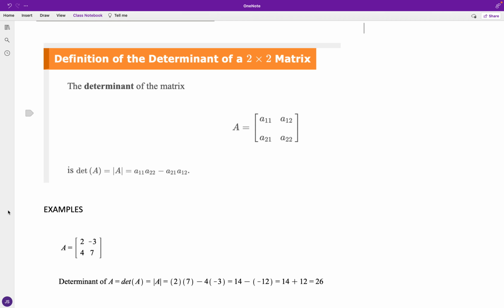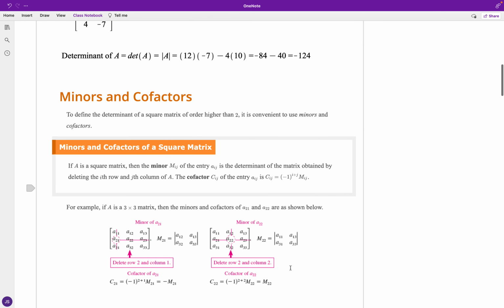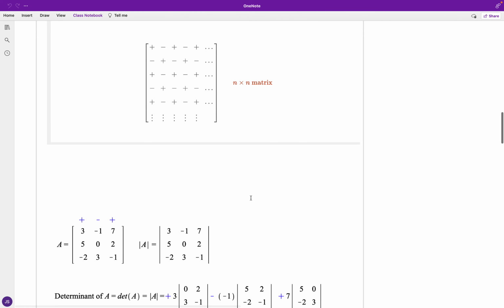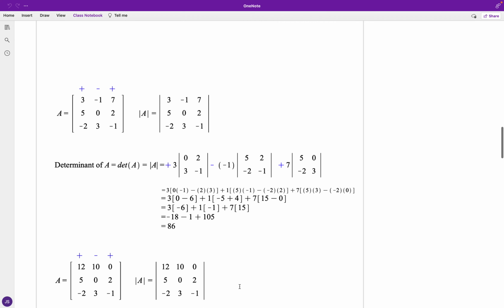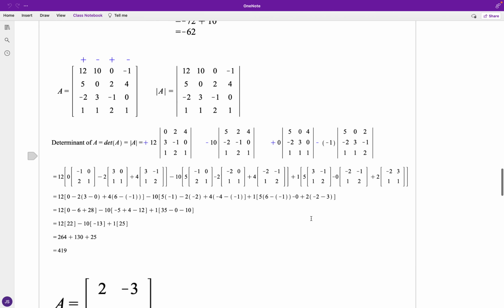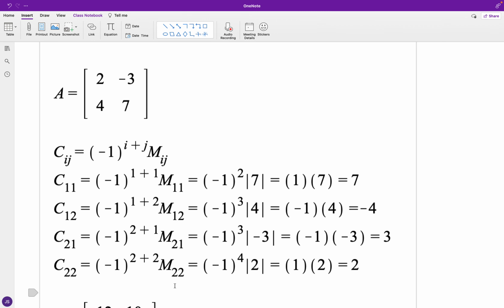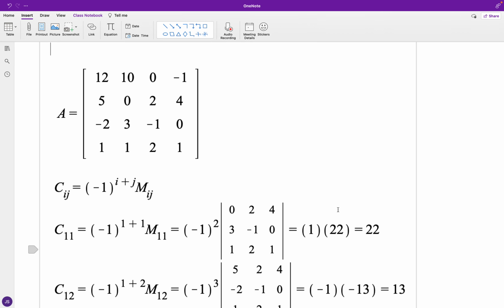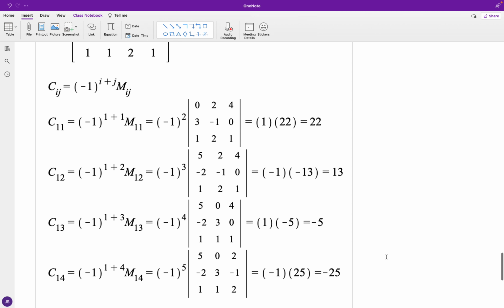MAT 280 DETERMINANTS, MINORS, AND COFACTORS